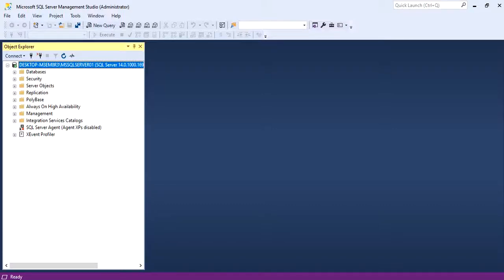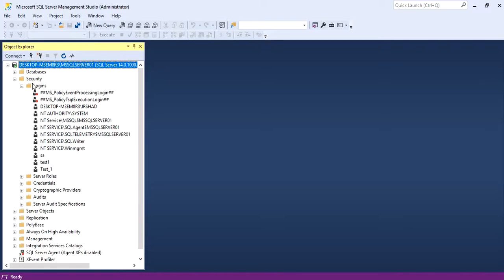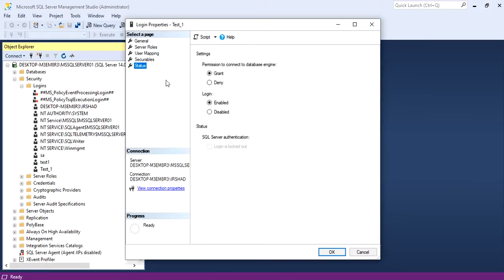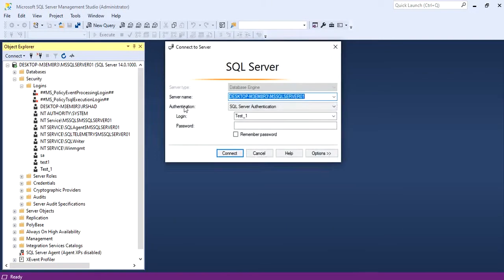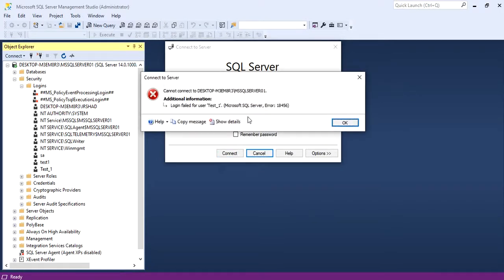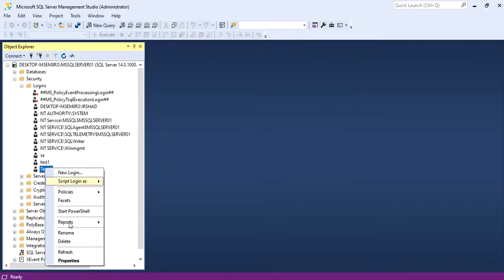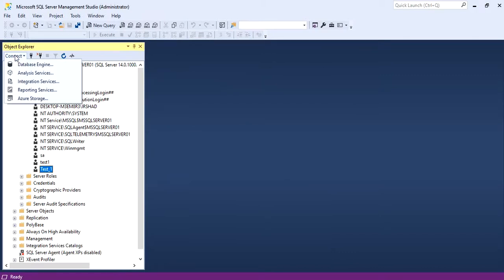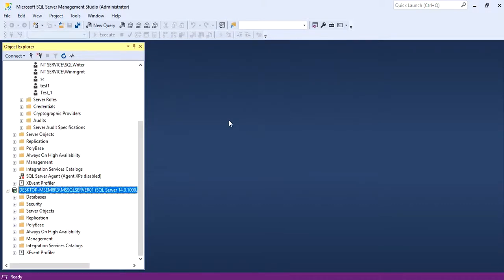How to Grant or Deny permission to connect to Database Engine in SQL Server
In this video we will see how we can Grant or Deny permission to connect to Database Engine.